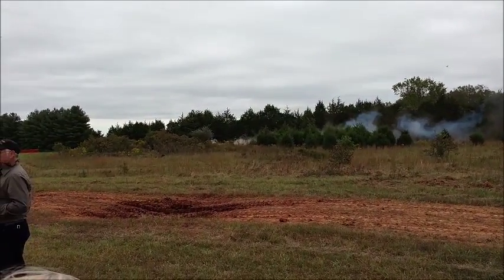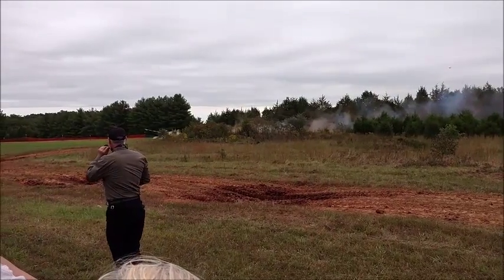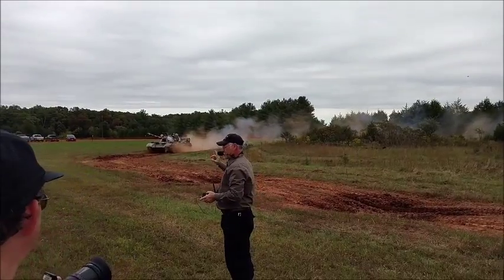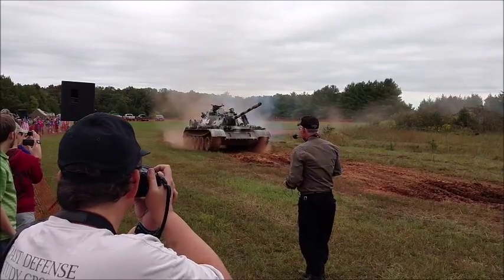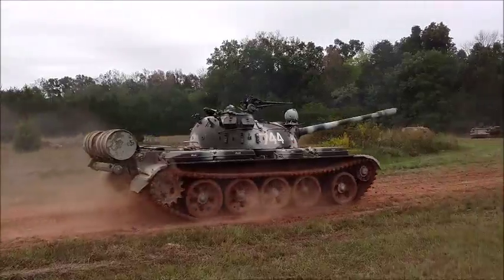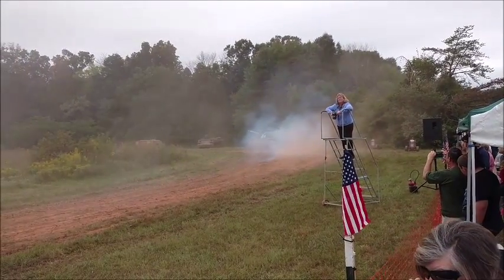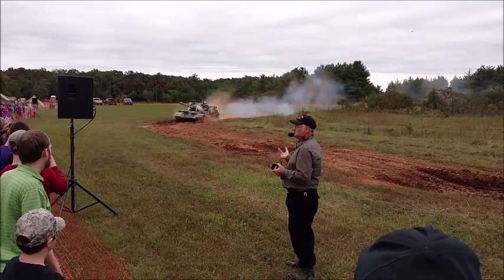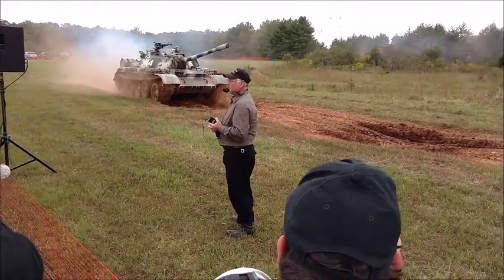T-55 Driveby - NMAW Open House 2016